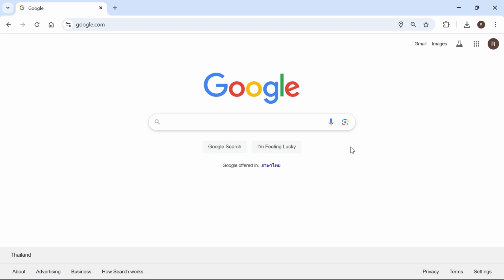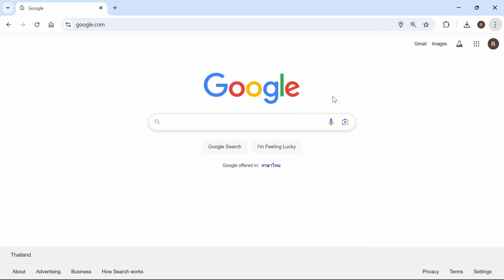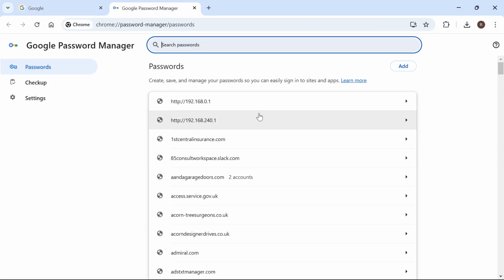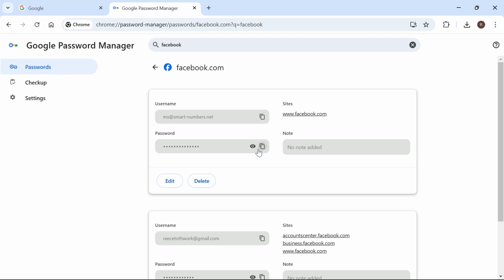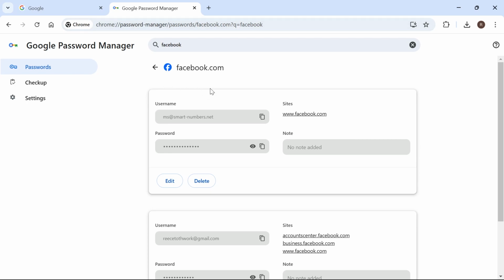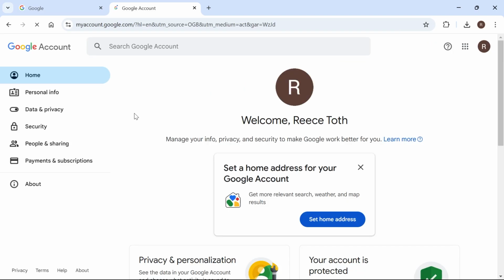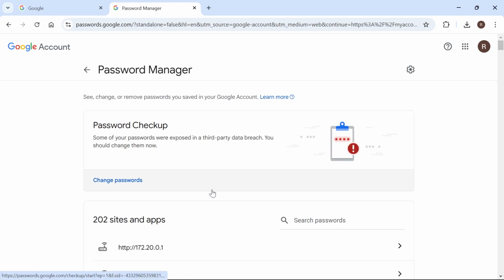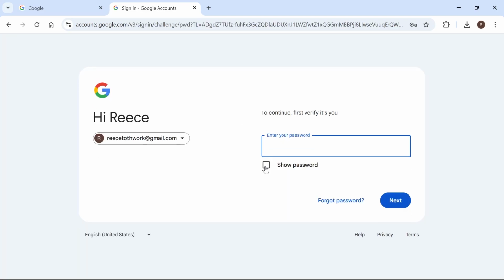How To Find Forgot Facebook Password in Google Chrome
In this video, learn how to find your forgotten Facebook password using Google Chrome. This quick tutorial will guide you through recovering saved passwords from Chrome’s settings, helping you regain access to your Facebook account without resetting it.